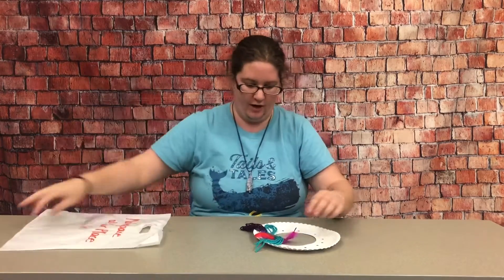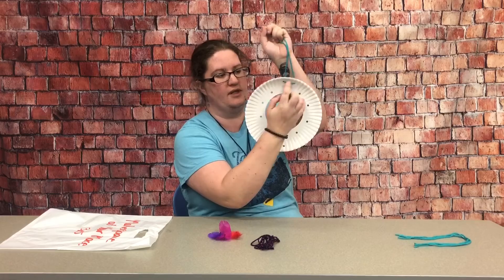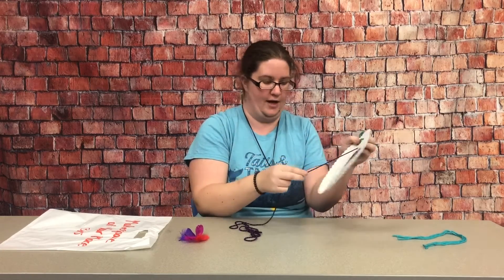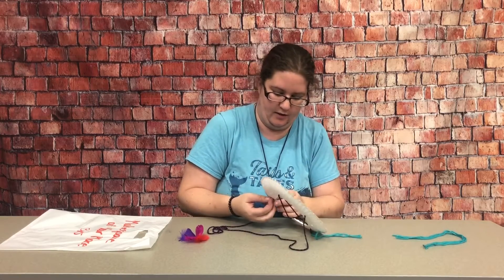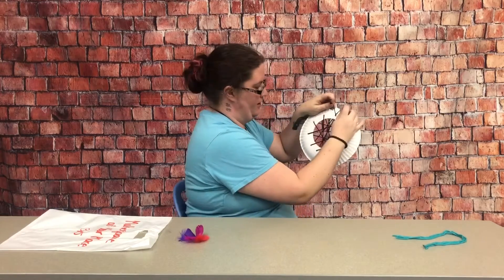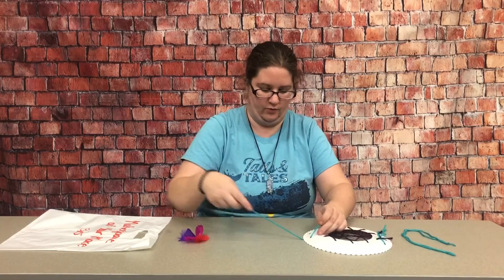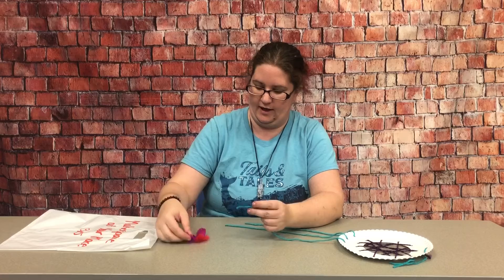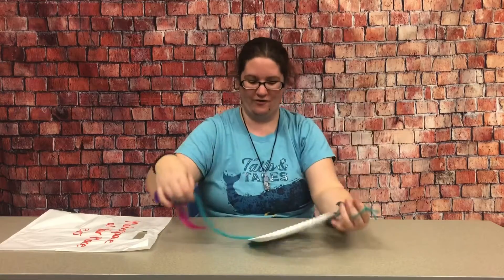Makerspace at Your Place 3-5-22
Join Kristin for Makerspace at Your Place and follow along to make a dreamcatcher! Craft packets can be picked up at the library.